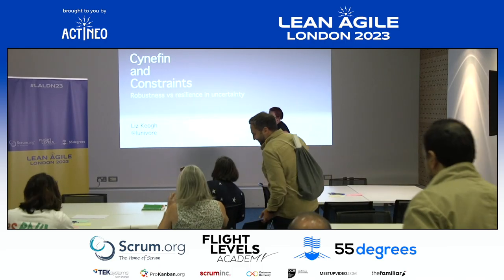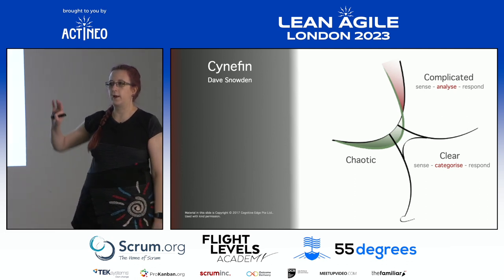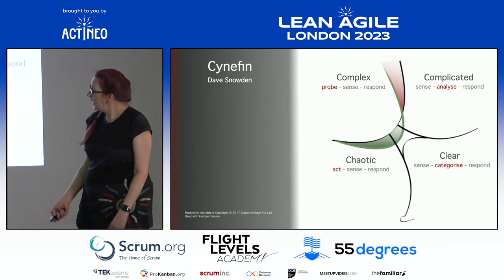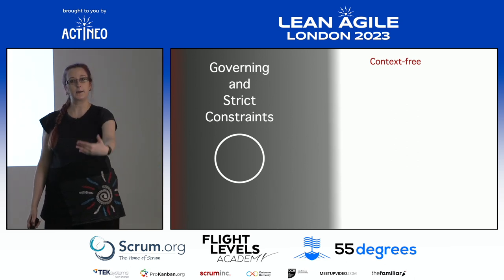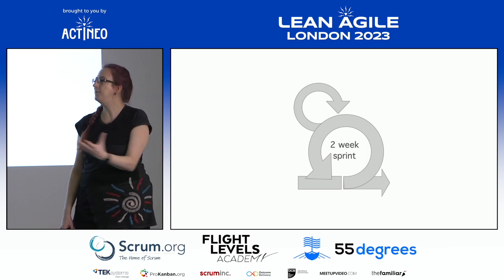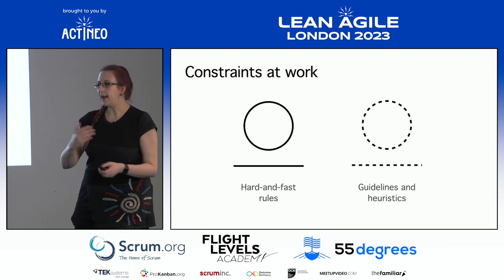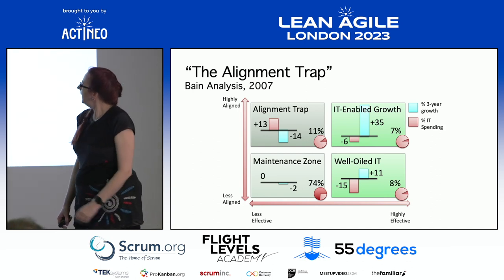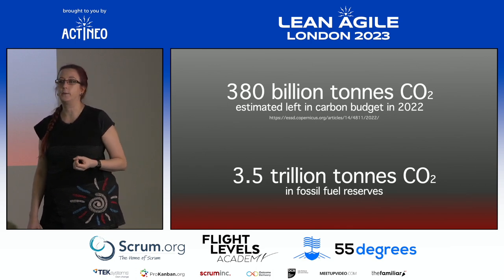LALDN23 - Liz Keogh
Cynefin and Constraints
with Liz Keogh
at Lean Agile London 2023

Human beings tend to crave predictability. Change agents, coaches and consultants are no exception! We go in with our hopes high, aiming for outcomes that we know will be good for the business and proven processes that worked elsewhere... and that's when we discover how hard it is, what contexts will prevent us, who will resist us and why "That will never work here".

In this talk Liz introduces some different ways of looking at our world of work and change through mapping Cynefin's constraints, giving us different ways of approaching change and innovation through "adjacent possibles"; and correlates these to Wardley Mapping and others to show how organizations need different kinds of constraints as they, and their products and services, mature.